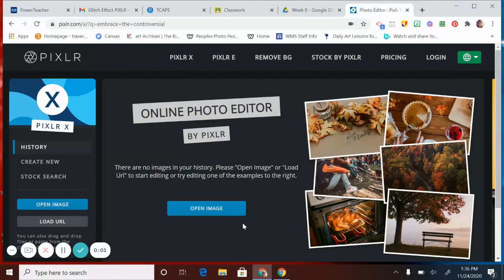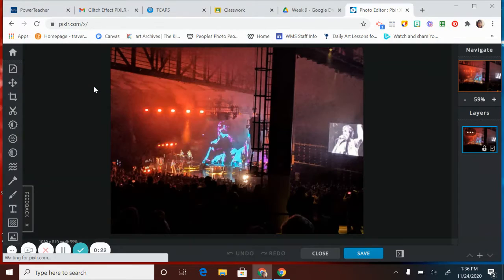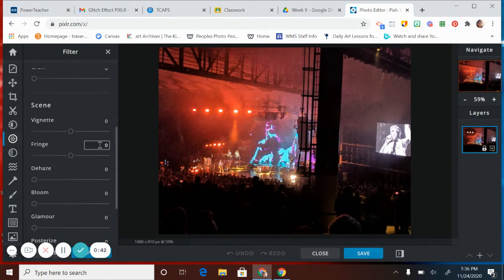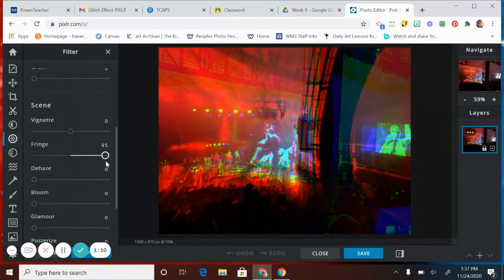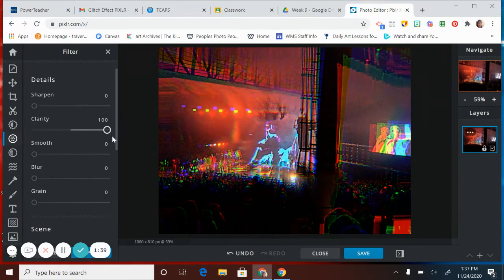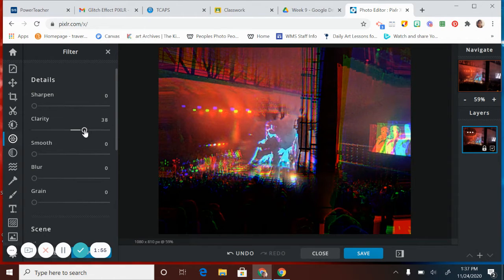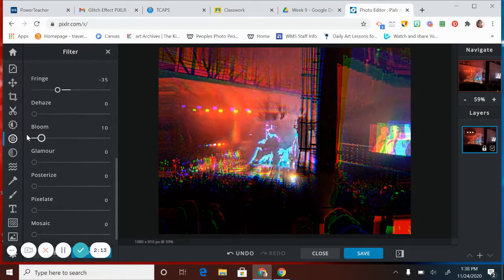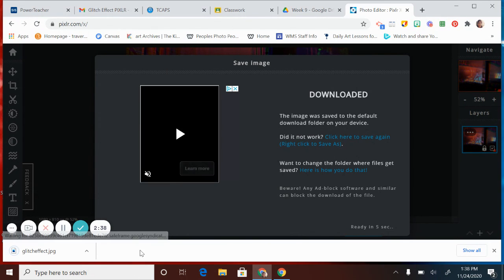PIXLR X: Glitch Effect